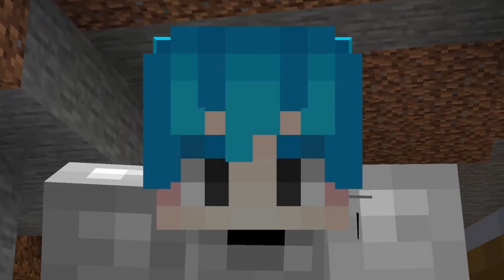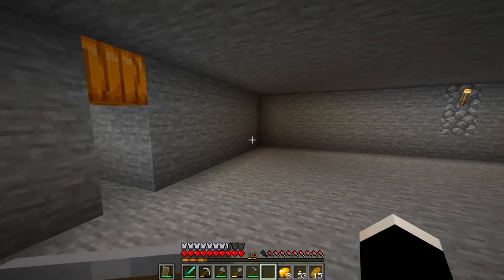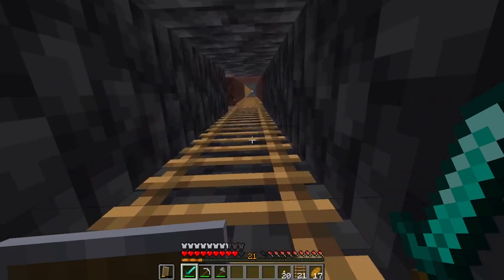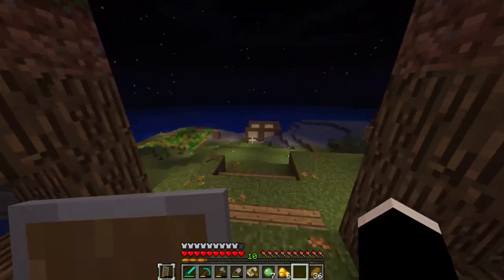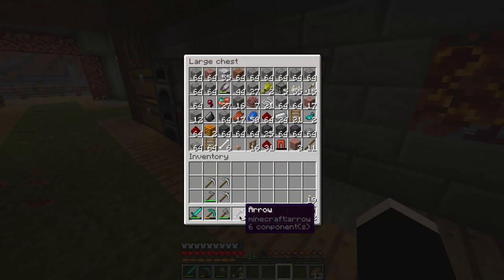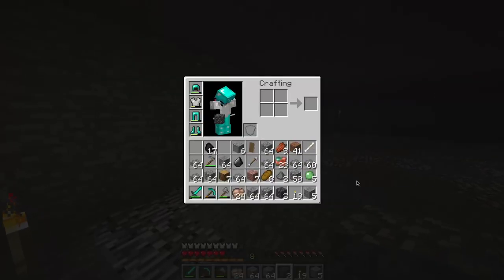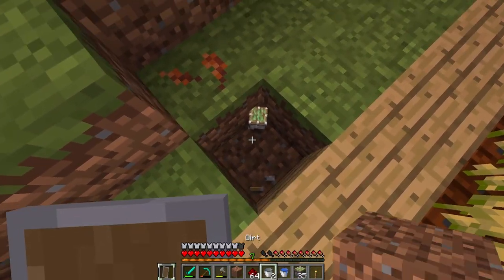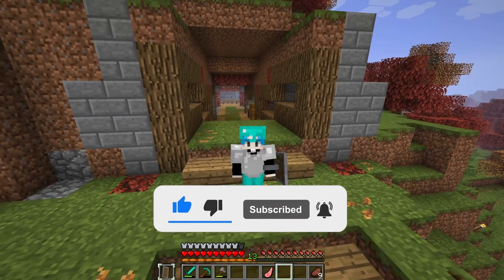I Am Dying for Slime!! - sQx Let's Play Minecraft Ep 005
Chapters:
Intro: 0:00

-My Setup:
PC: Alienware Aurora R12
GPU: RTX 3060 Ti.
CPU: Intel 11th gen i7.
RAM: 16GB
Monitor: Dual Monitors 24” 165hz curved display (each)
Recording Software: Streamlabs OBS
Editing Software: Davinci Resolve